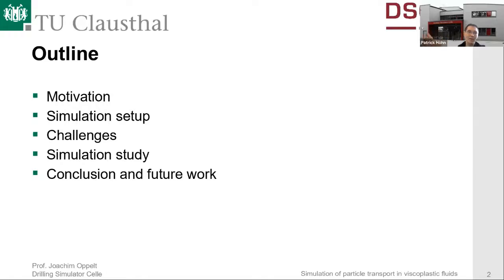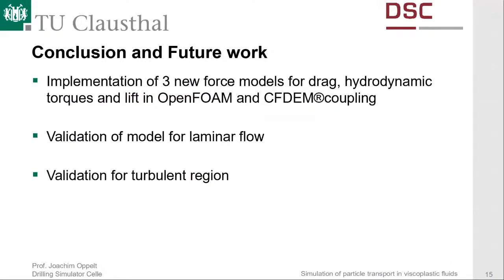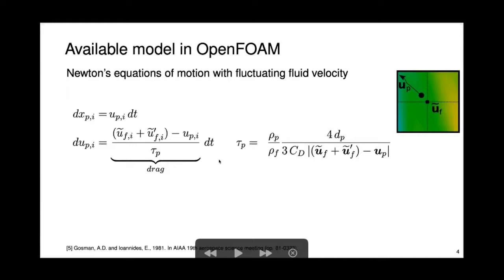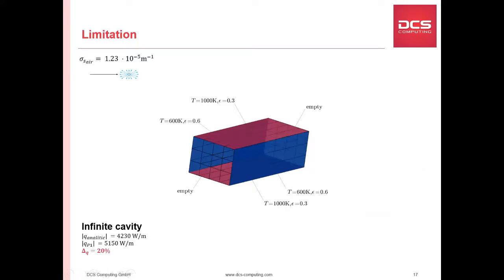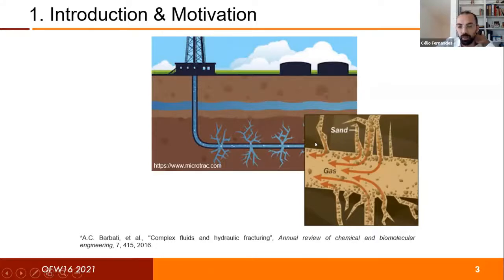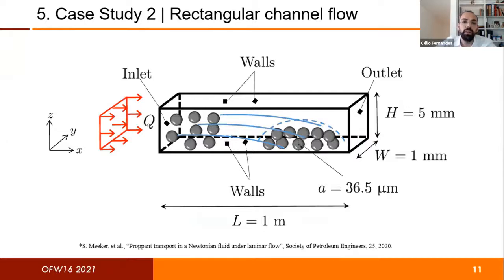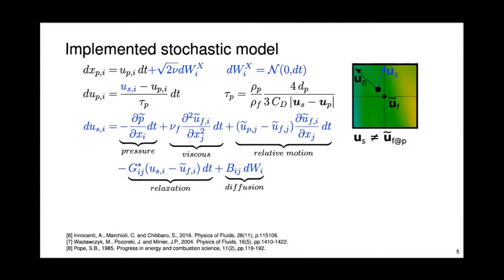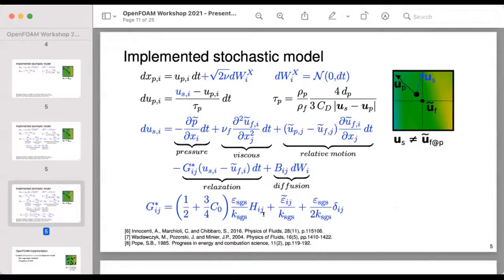[16th OpenFOAM Workshop] Particles, Droplets and Bubbles I